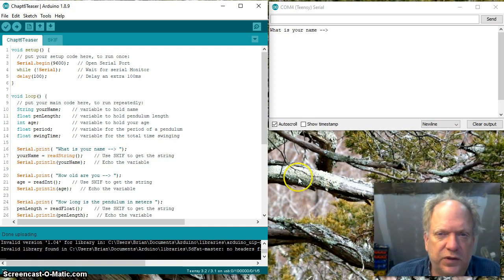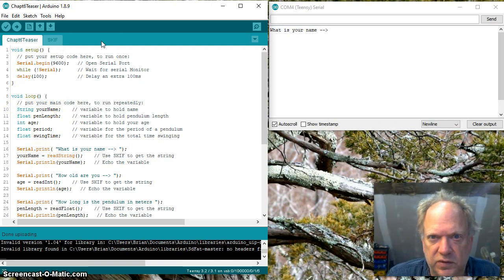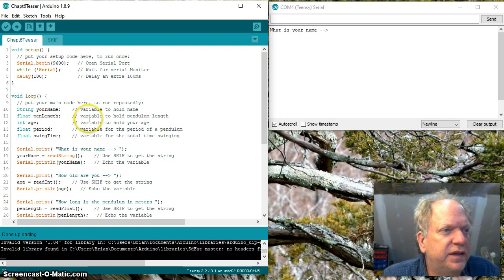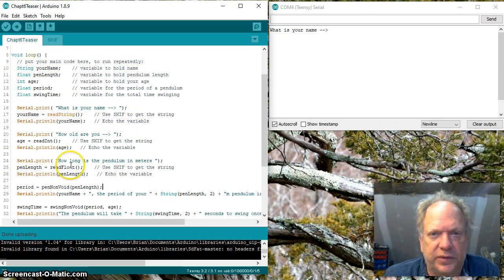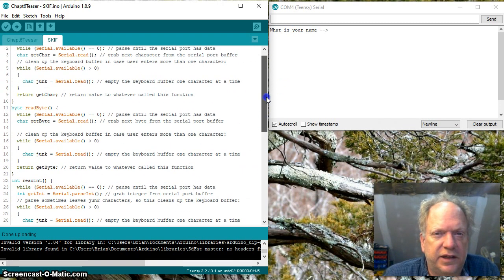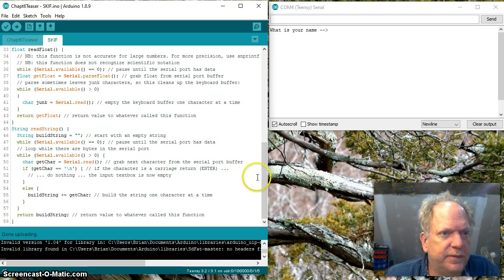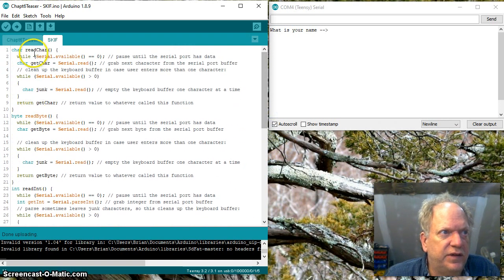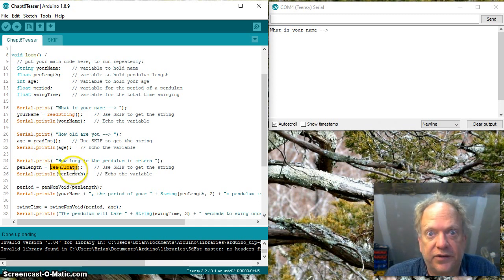Chapter 6 Teaser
A brief introductions and demonstration of the goals for Chapter 6 of Chris Odom's Physical Computing and Robotics with the Arduino IDE